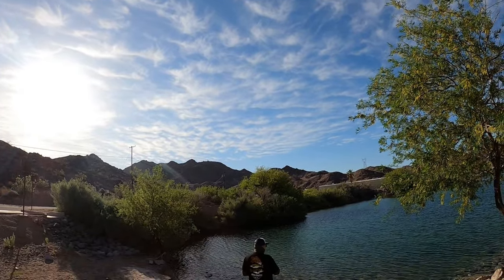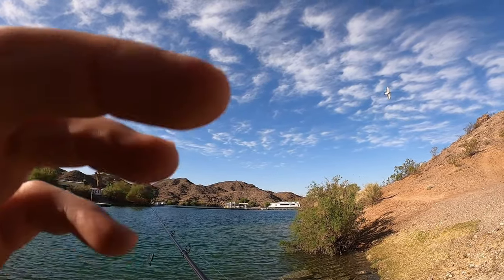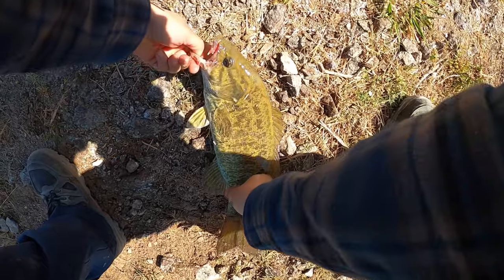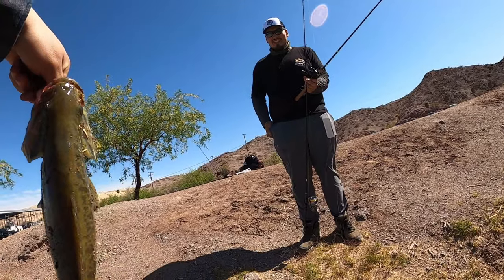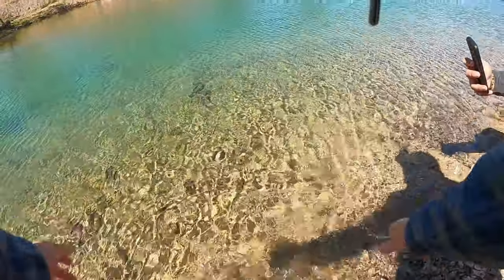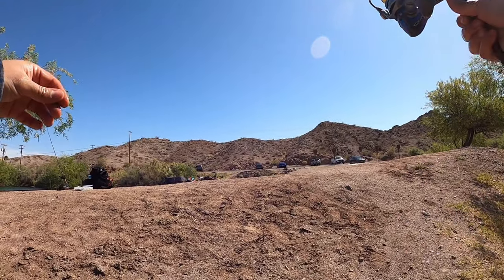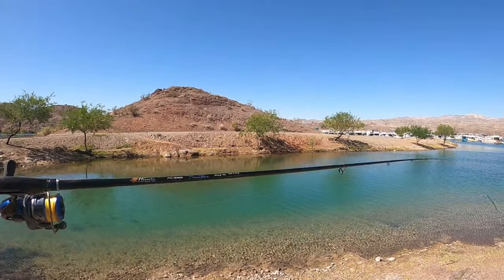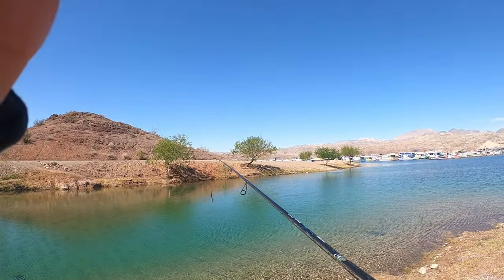Kathrine's Landing Lake Mohave. First Time Fishing Here. Looking for Small mouth bass!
We made the trip to Kathrine's landing part of Lake Mohave hearing its a great spot for small mouth bass. There was a good number of bass on their beds as they are still spawning. It was about a 1hour 40 min drive from Vegas. It was a great trip for me and the Big R, it was our first time fishing here and we had a great time trying a new area to fish. Looking forward to our next trip out here.
Willerd's Gear
Phenix Feather – Spinning Rods FTX-S 71M-2
Abu Garcia Revo® SX Low Profile Reel Model REVO4 SX-HS
12 lb Fluorocarbon line for Revo sx Bait caster
Big R Gear
G.Loomis E6X Mag Bass Casting Rod 8-14lb 6ft 6 medium fast
G.Loomis E6X 7ft Spinning rod 8-15lb medium fast
Shimano SLX150XG
30lbpower pro braid yellow high vis for shimano slx

I try to put out weekly videos for your enjoyment of my fishing adventures.